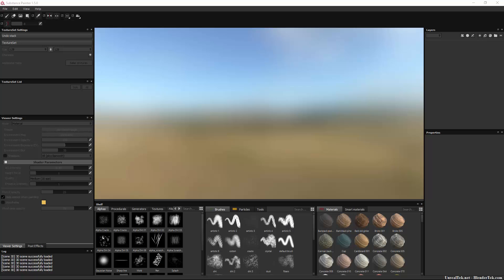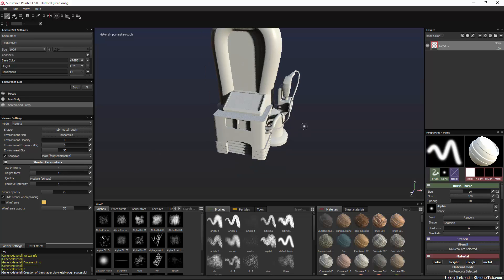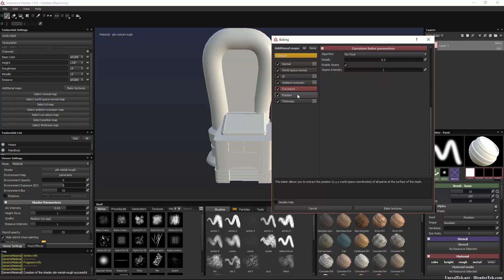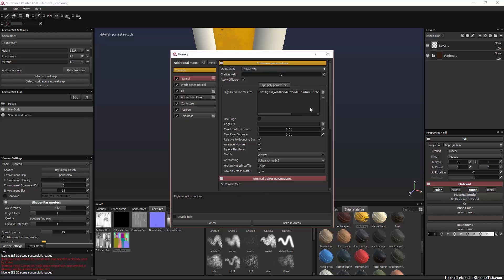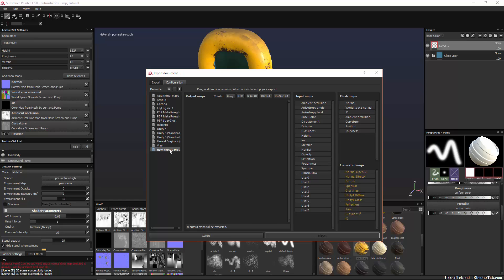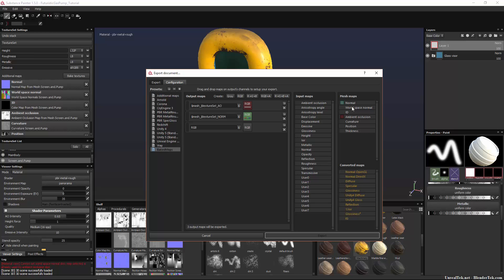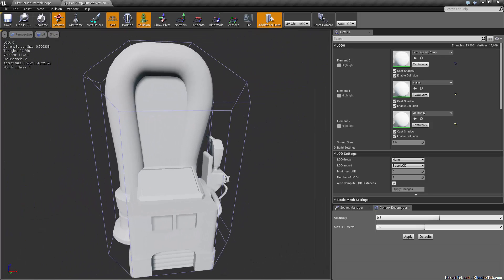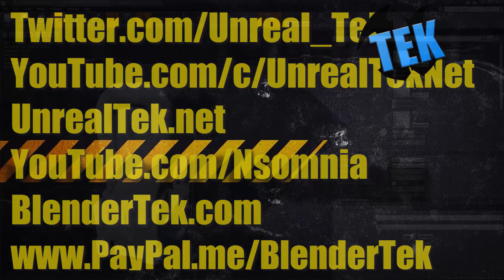Substance Painter with Unreal Engine 4 - Part 3 - Baking Texture Maps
In this video we learn how to bake texture maps for export to use in external programs as well obviously because we need them to use substance painter to its fullest in future videos.